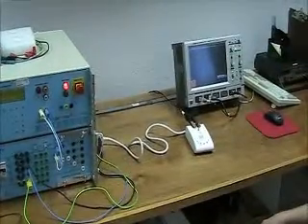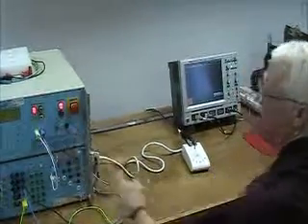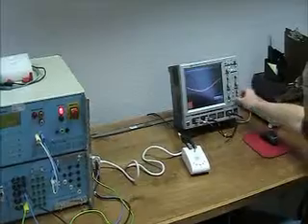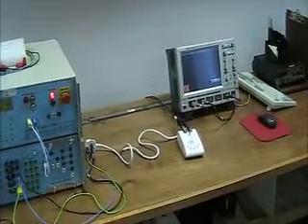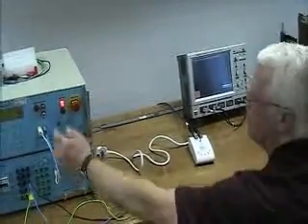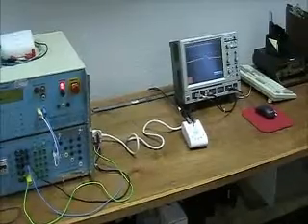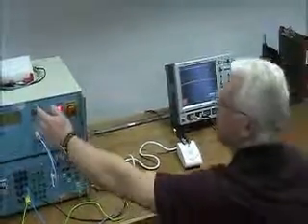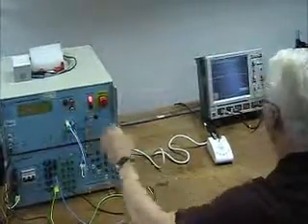Surge Testing of Binatone surge suppressor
How well does that surge strip under your desk protect your PC? We tested the Binatone surge strip found in many parts of West Africa.  You be the judge.